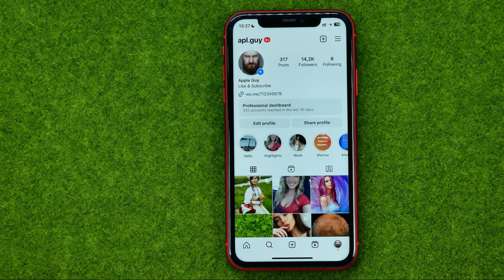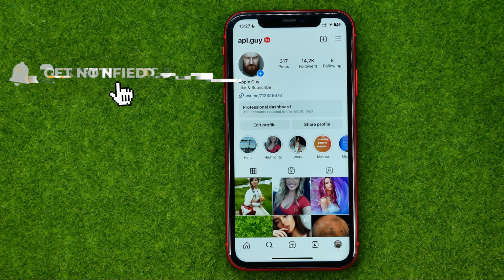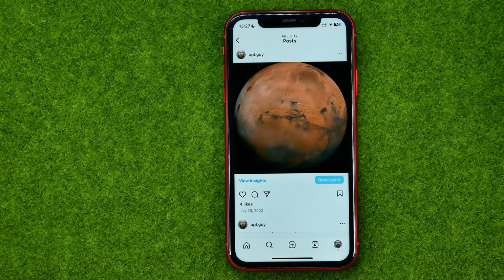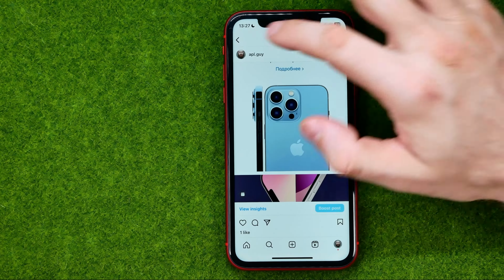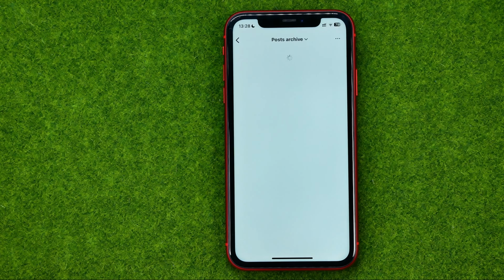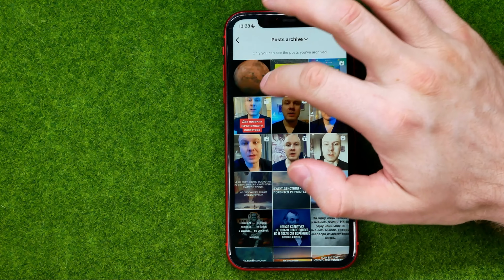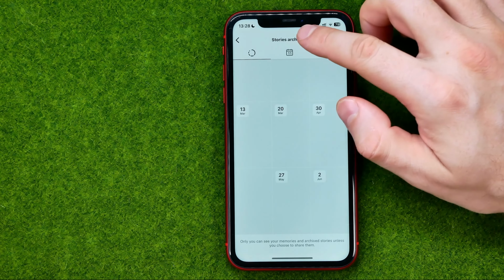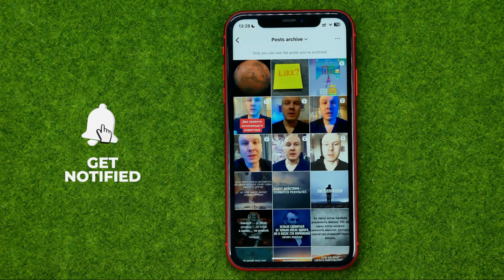How to Archive Instagram Posts - Full Guide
If you are looking for a video about how to archive instagram posts, here it is!
In this video I will show you how to get archive post on instagram. Be sure to watch the video to the very end.
You will learn how to archive posts on instagram. That's easy and simple to do from your phone.

00:00 - Intro
00:25 - How to archive instagram posts